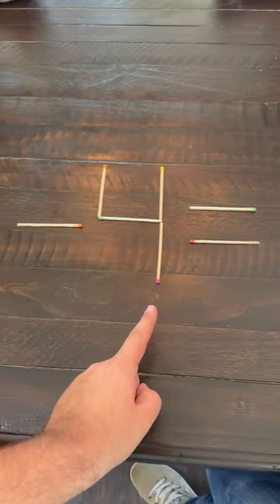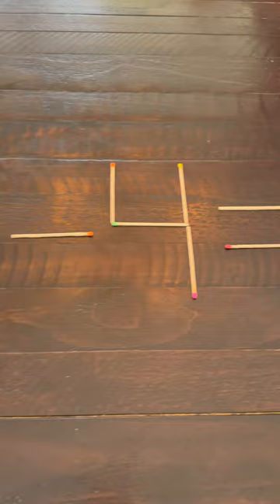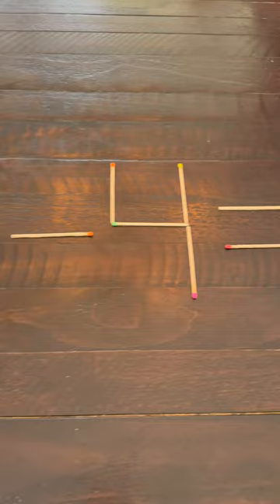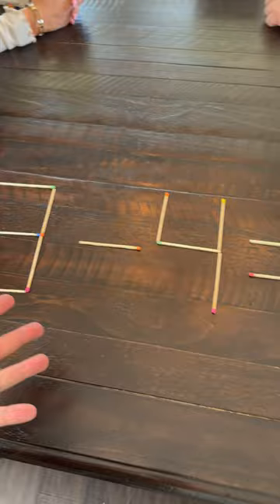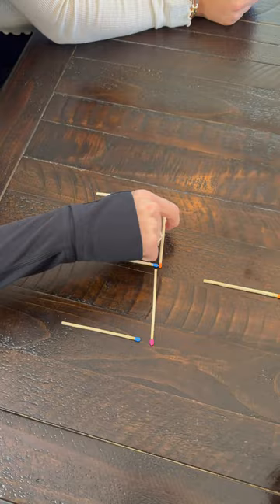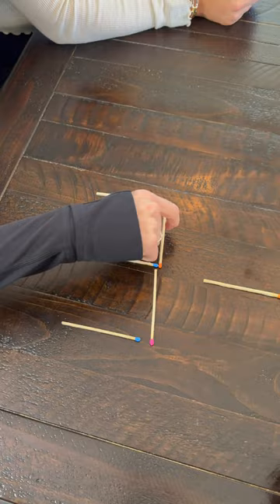Move 1 match to solve the problem 🤔